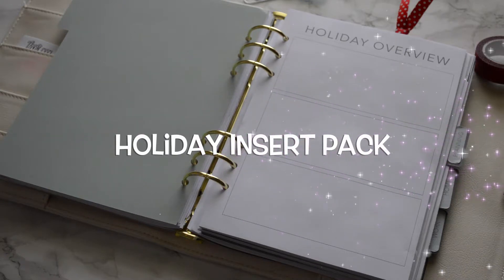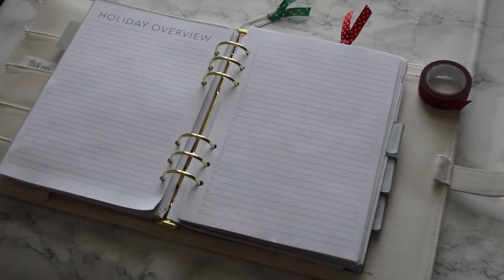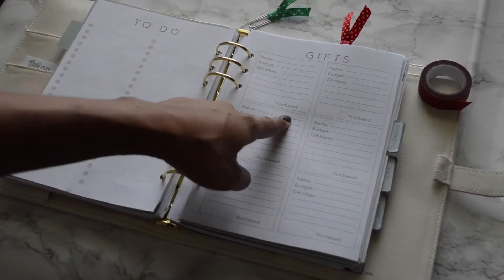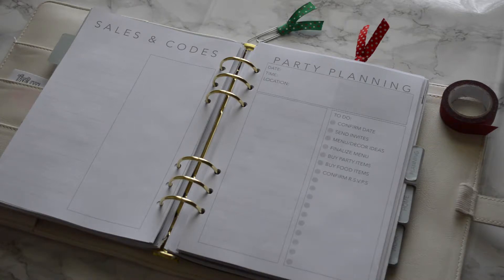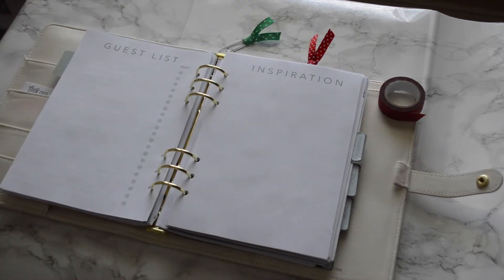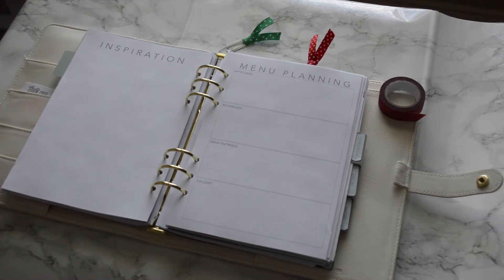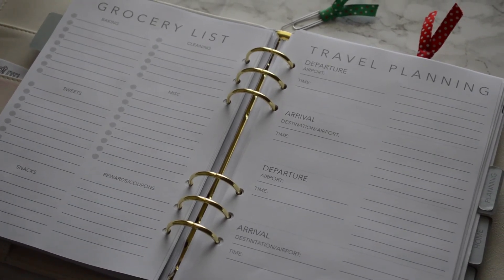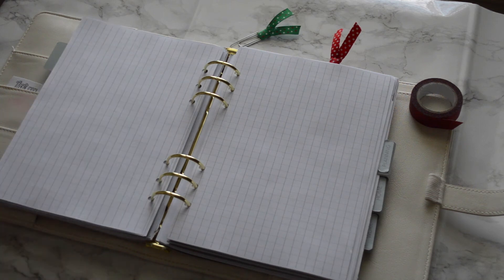A5 Holiday Insert Pack | The Stationery Muse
Welcome to The Stationery Muse!
This video give you a complete inside look into what you will get in the holiday inserts pack! I hope you enjoy and can't wait for you to try it out!

Best Wishes,
Tatiana